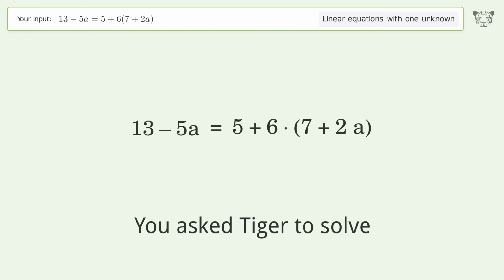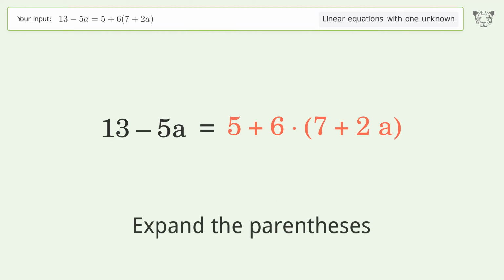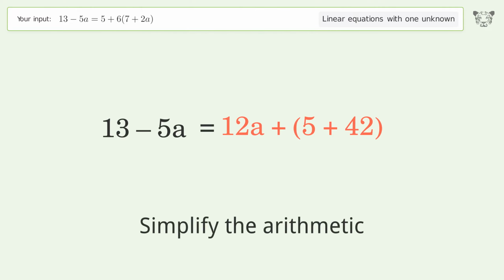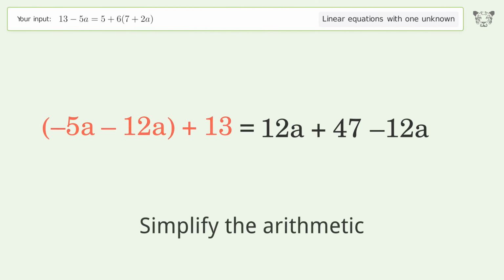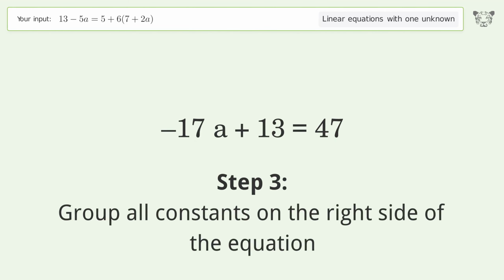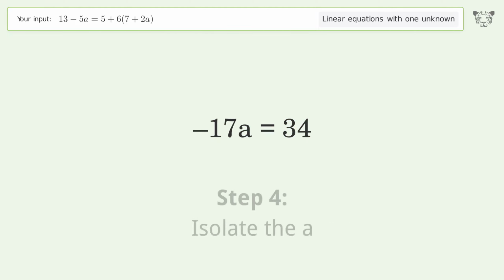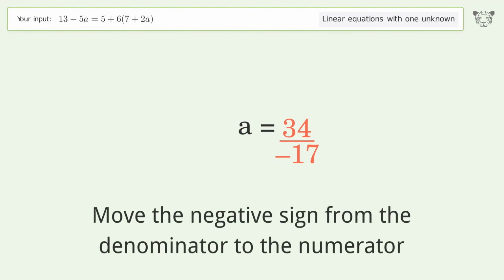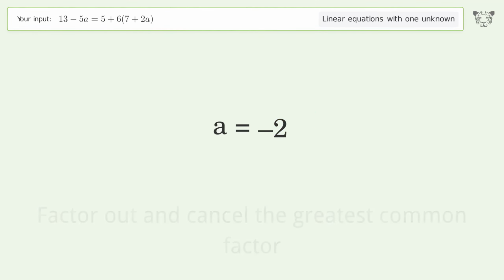Solve 13-5a=5+6(7+2a): Linear Equation Video Solution | Tiger Algebra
Struggling with 13-5a=5+6(7+2a)? Watch our step-by-step video on Tiger Algebra to master this linear equation effortlessly.